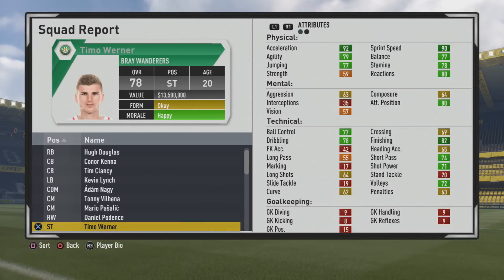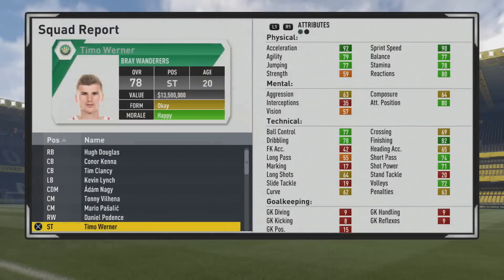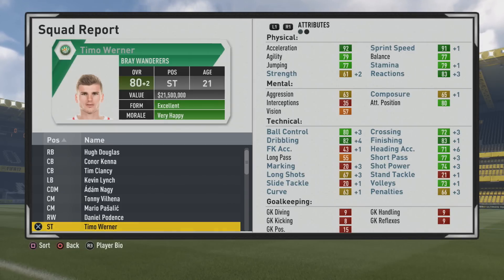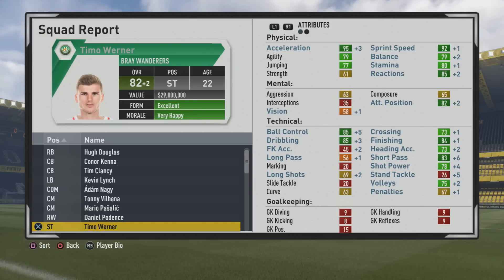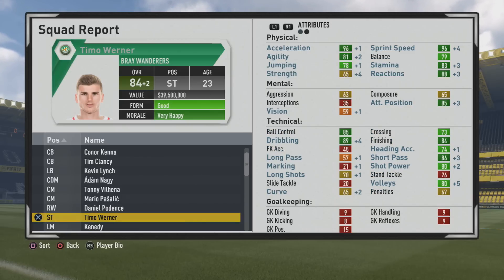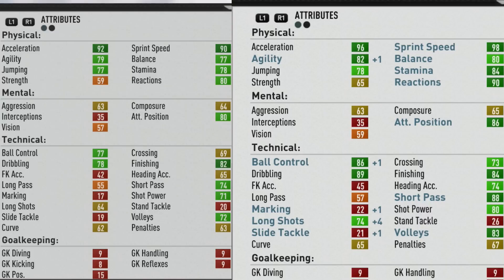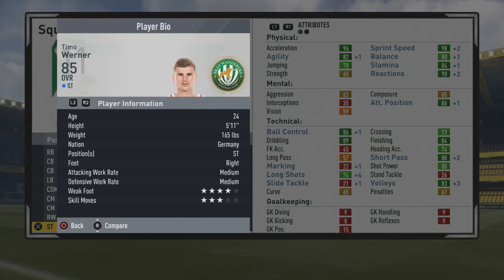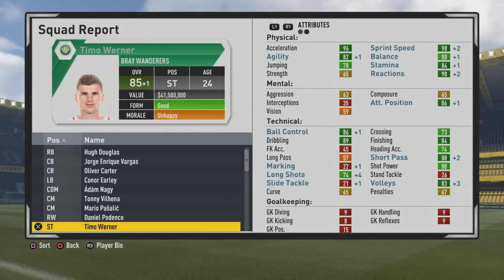FIFA 17 | Timo Werner | Growth Test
A 5'11 ST with 4 star weak foot who is very pacey and also turns into a great winger. Becomes a great dribbler and short passer and a very good finisher.